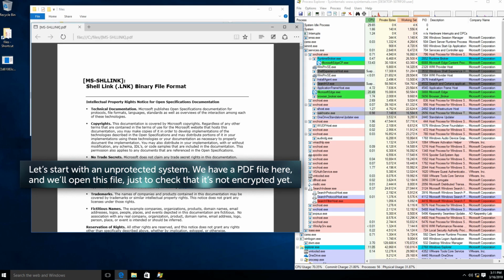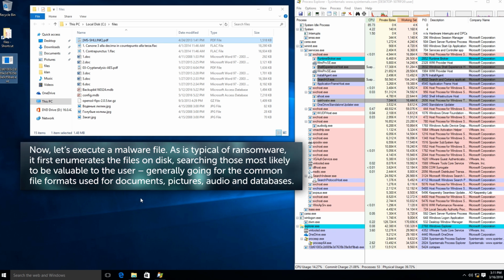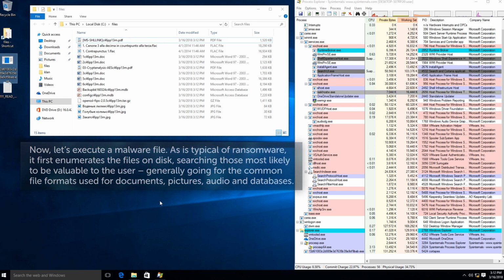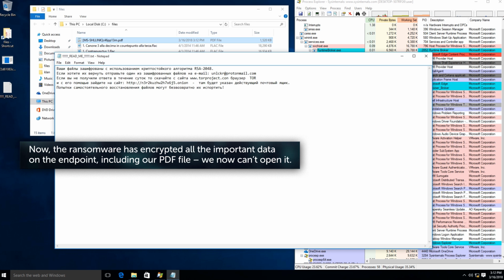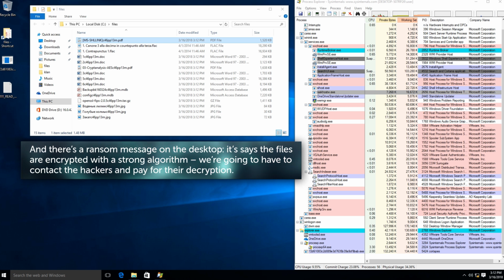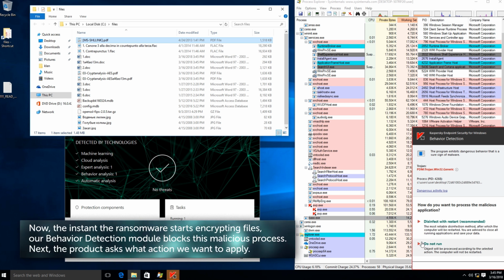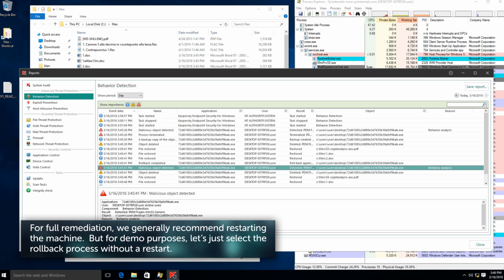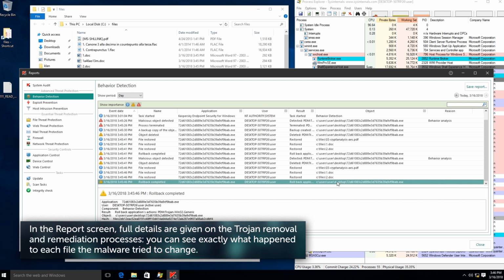Ransomware Detection and Remediation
In this video, in-the-wild ransomware designed to encrypt valuable data on the attacked endpoint is used to demonstrate how Kaspersky Endpoint Security for Business detects ransomware, then performs a rollback process to restore the data affected.

Let’s start with an unprotected system. We have a PDF file here, and we’ll open this file, just to check that it’s not encrypted yet.  Now, let’s execute a malware file. As is typical of ransomware, it first enumerates the files on disk, searching those most likely to be valuable to the user – generally going for the common file formats used for documents, pictures, audio and databases. This malware is very dangerous to individual users and also to corporations that stand to lose a lot of important data this way.

Now, the ransomware has encrypted all the important data on the endpoint, including our PDF file – we now can’t open it.  And there’s a ransom message on the desktop: it’s says the files are encrypted with a strong algorithm – we’re going to have to contact the hackers and pay for their decryption.

We’ll open the same user PDF file from the desktop to check that it’s not yet encrypted. Then we execute the malware. Again, we can see that this ransomware is searching for interesting file formats like DOC, or PDF or JPG. Let’s see if it’ll be able to encrypt them all this time.

Now, the instant the ransomware starts encrypting files, our Behavior Detection module blocks this malicious process. Next, the product asks what action we want to apply. For full remediation, we generally recommend restarting the machine.  But for demo purposes, let’s just select the rollback process without a restart.

We can see that the malware was able to encrypt only three files before being spotted, and all these have now been automatically recovered. In the Report screen, full details are given on the Trojan removal and remediation processes: you can see exactly what happened to each file the malware tried to change.